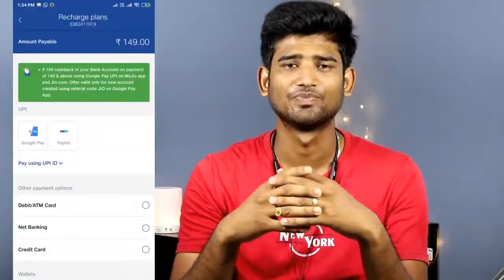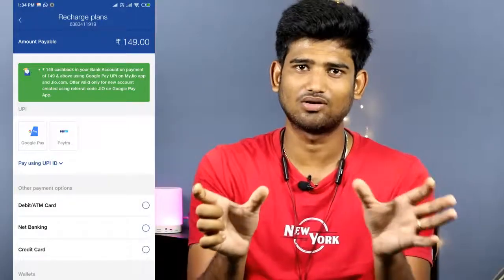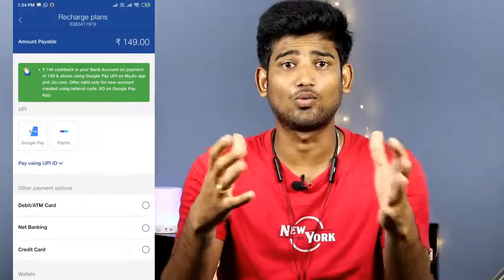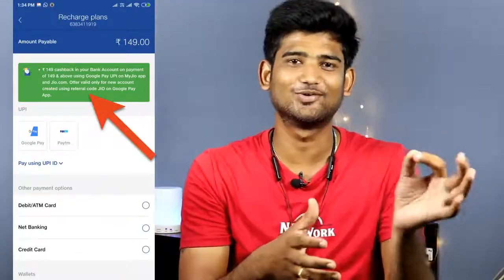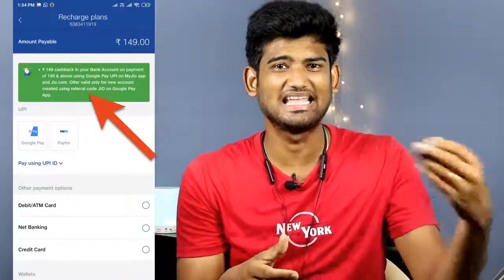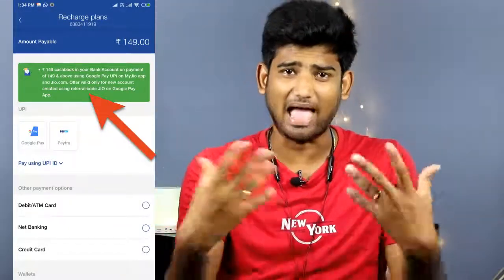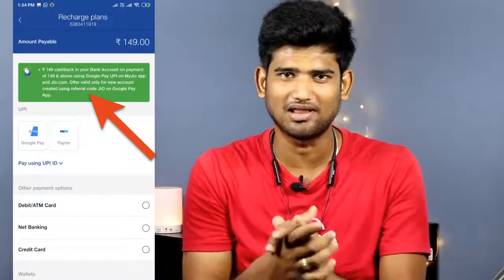Jio வின் ரூ.149 இலவச ரீச்சார்ஜ் உண்மை என்ன? || Secret about jio 149 free recharge plan|Tech revolve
Jio வின் ரூ.149 இலவச ரீச்சார்ஜ் உண்மை என்ன? || Secret about jio 149 free recharge plan